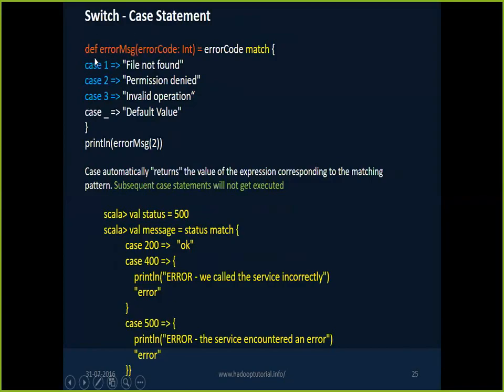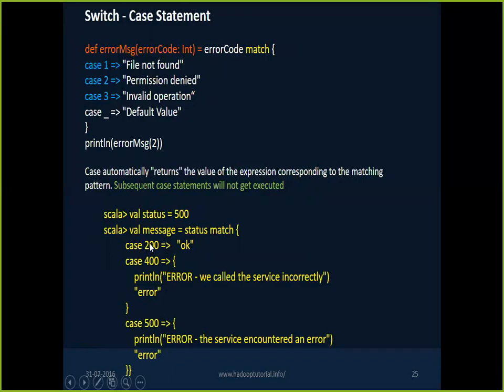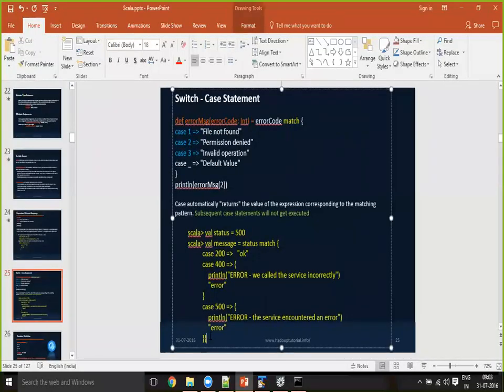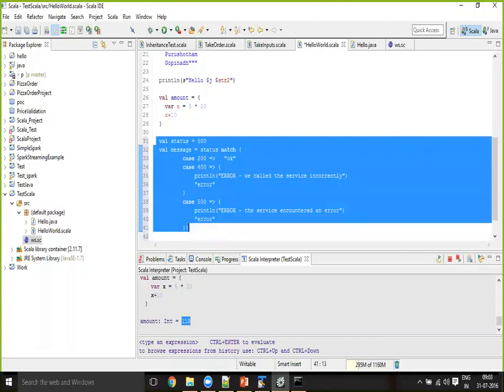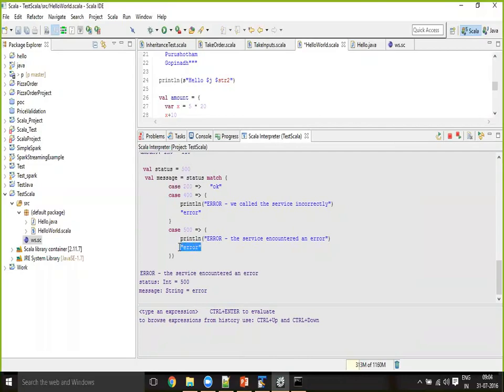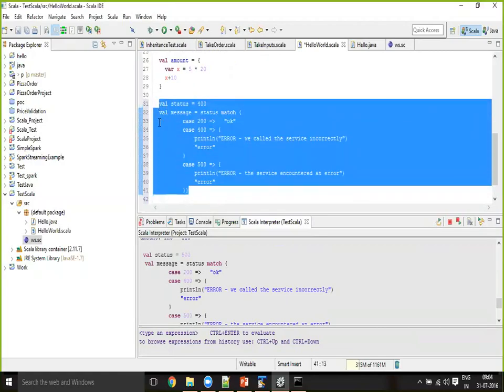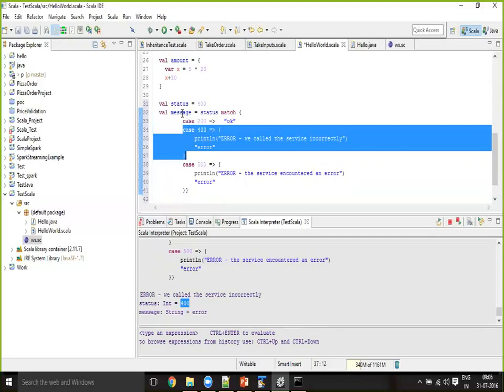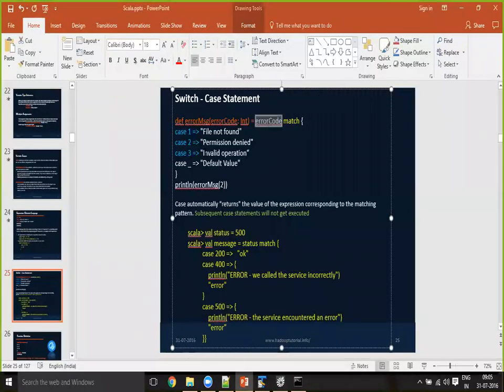Switch Case Statement in Scala v9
Switch Case Statement in Scala,
Match Case statements in Scala,
Difference of switch case statements in Scala and Java